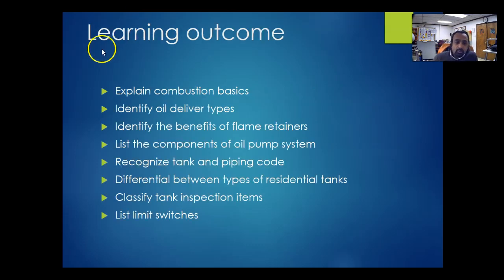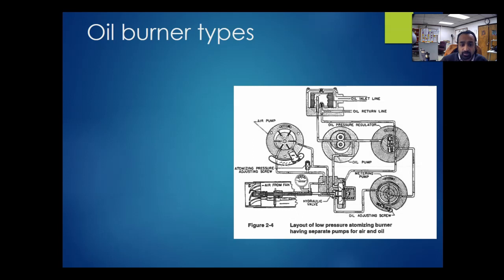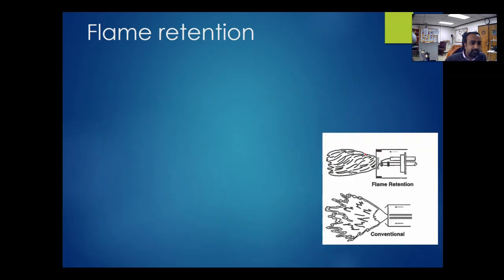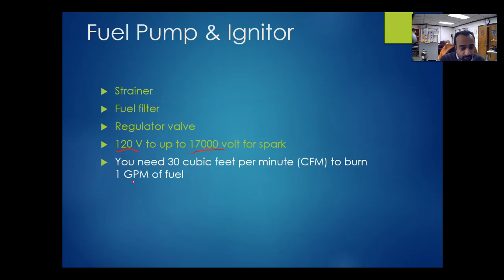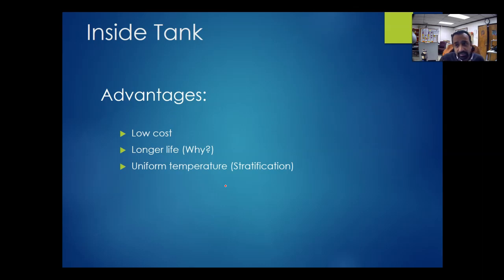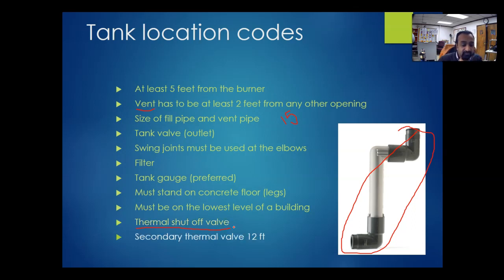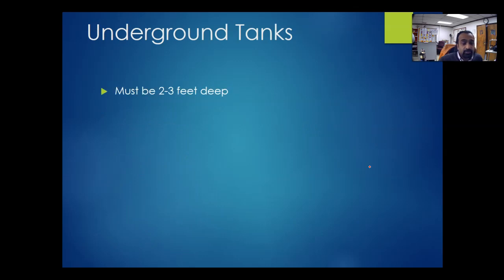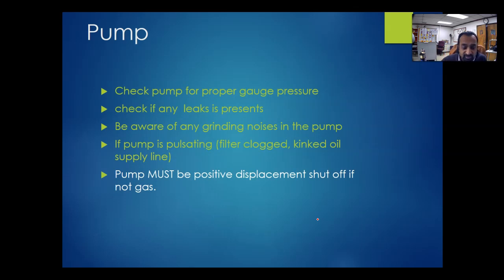EST-101-Week 3- Oil storage and delivery